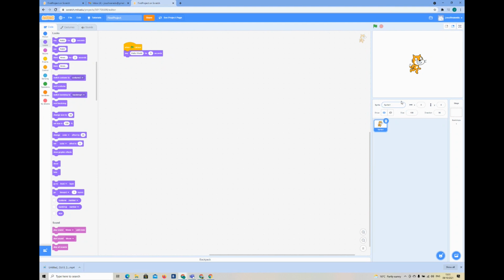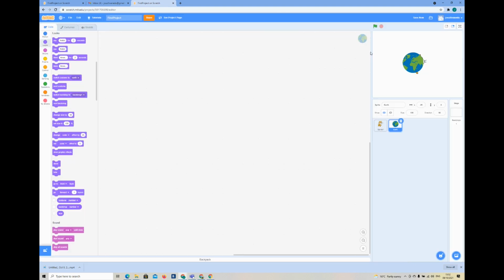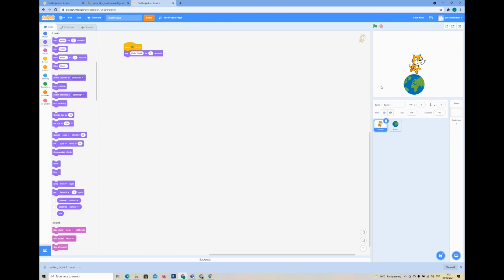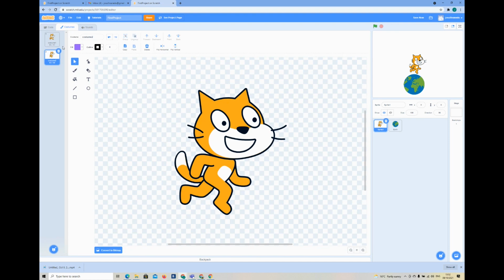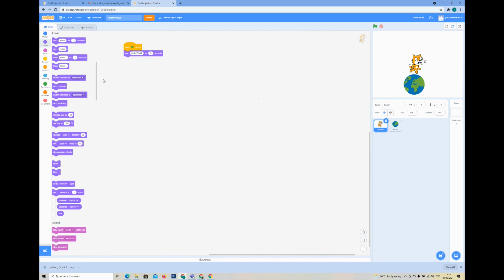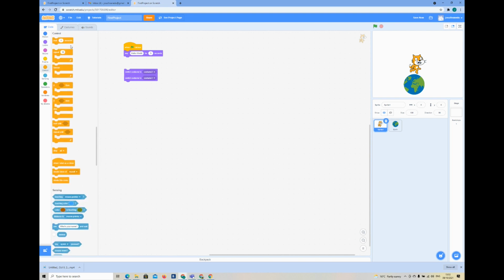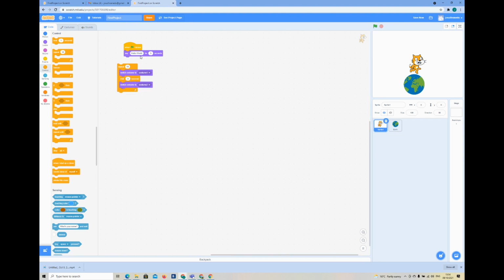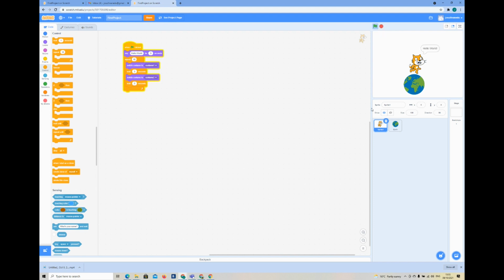Scratch Hello World #2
Simple hello World with two sprites